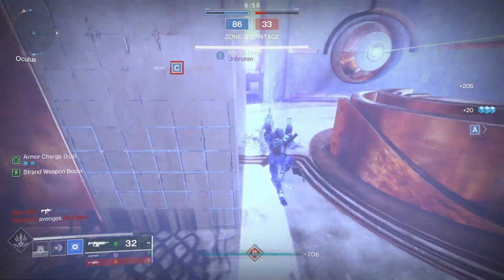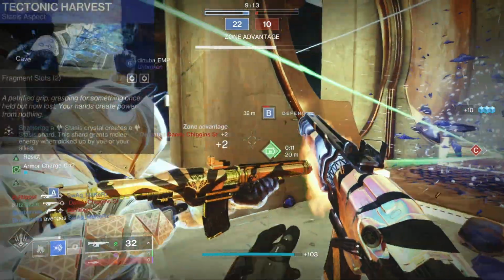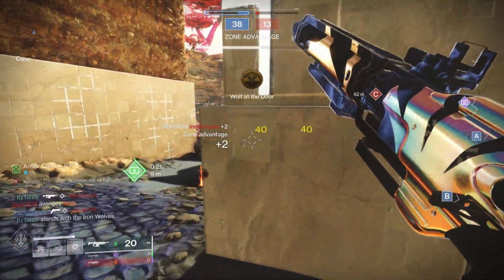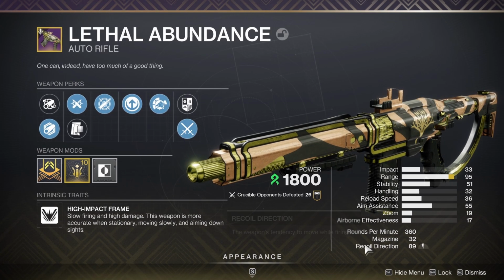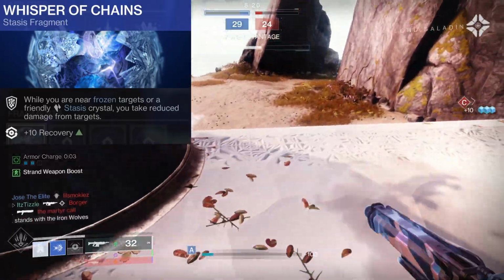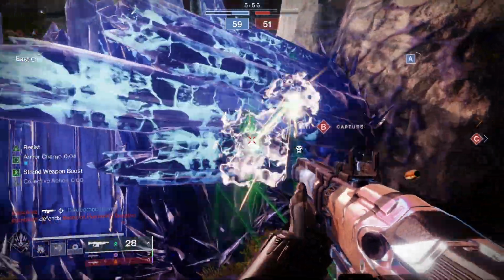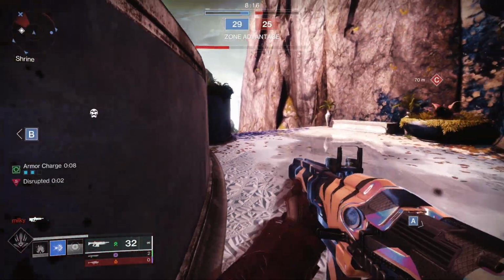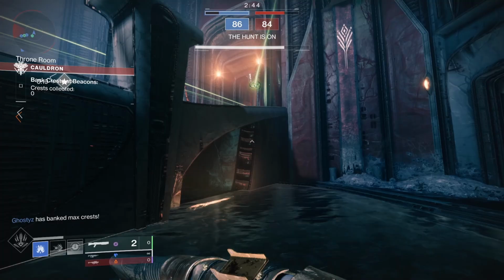This Build WRECKS Iron Banner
Showing off a super fun Stasis PVP build.